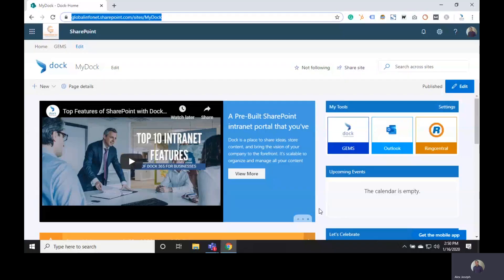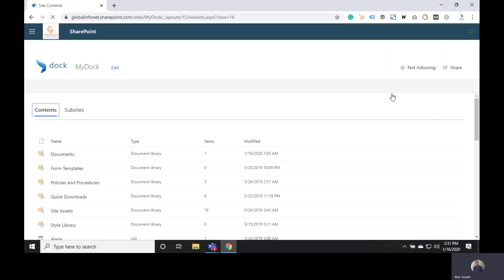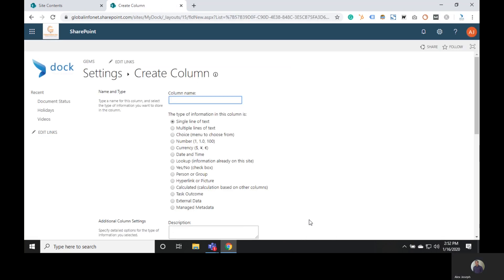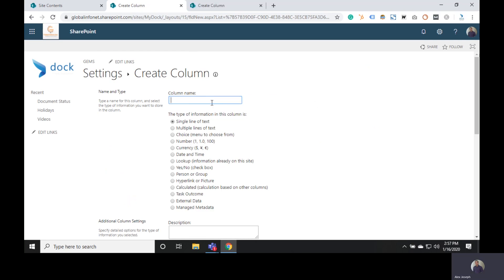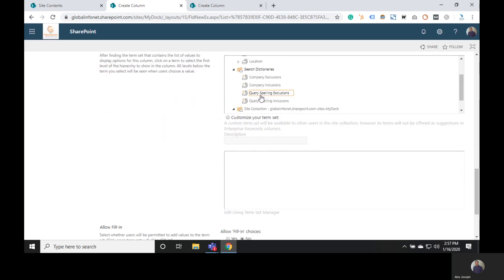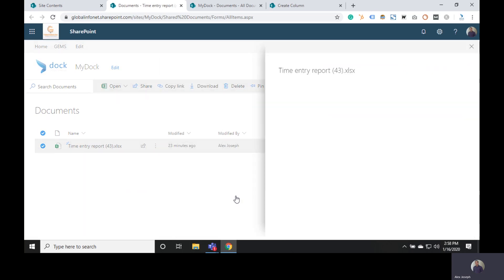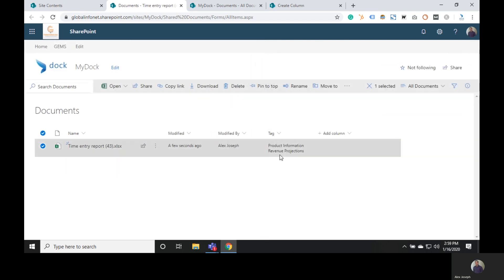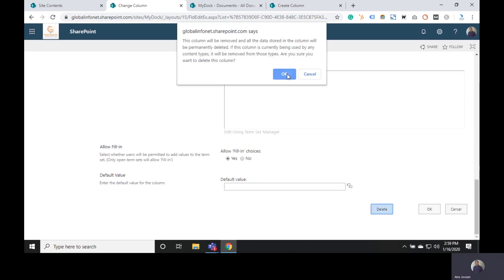Dock 365 SharePoint Tutorial - How to Create and Manage Metadata in SharePoint Online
SharePoint Metadata helps you to understand the information better. Date of publishing, status, category, etc. are some of the SharePoint Metadata examples. The video gives you instructions on how to create and manage metadata in SharePoint Online. Go to our blog to learn more.

to learn more.